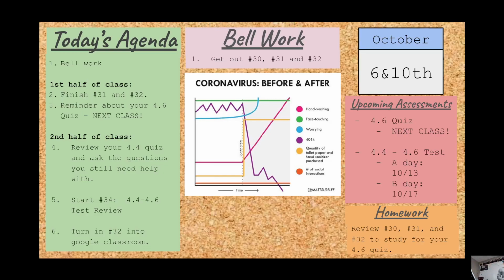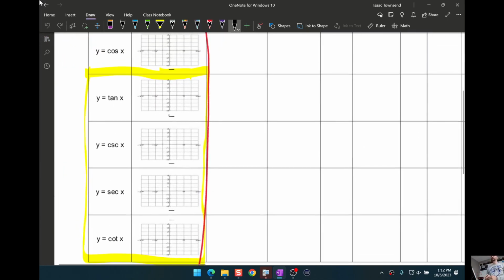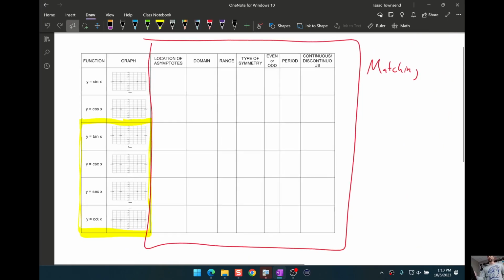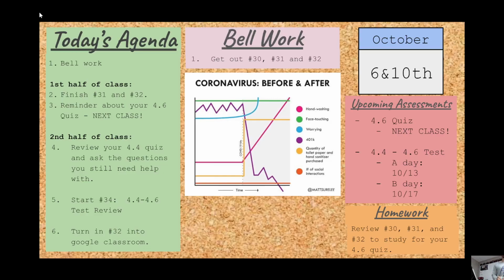10-06-2023 13 PM